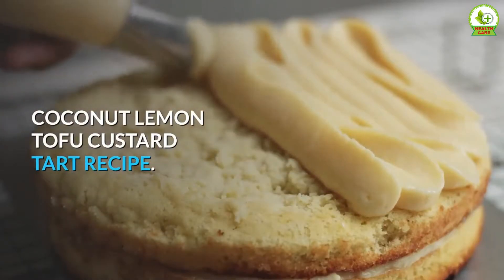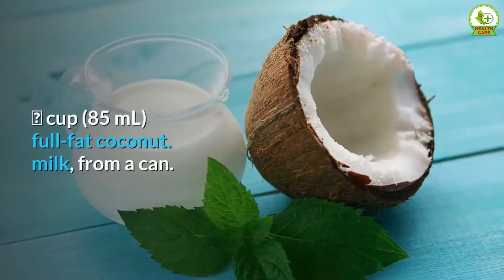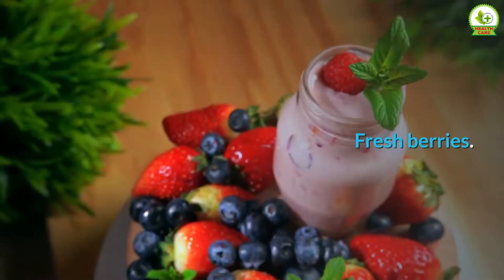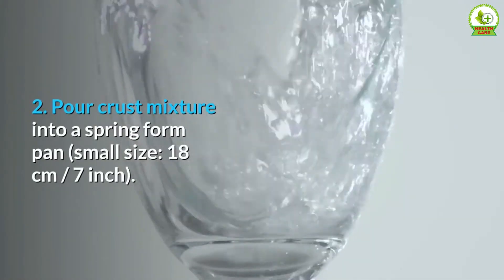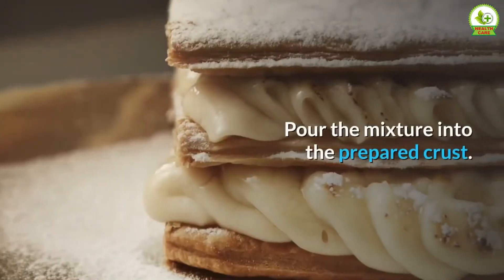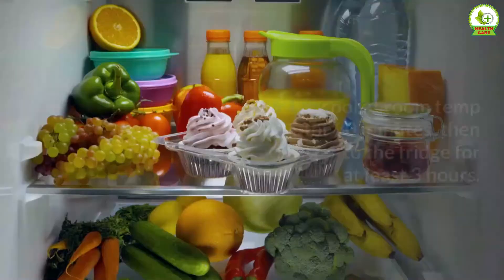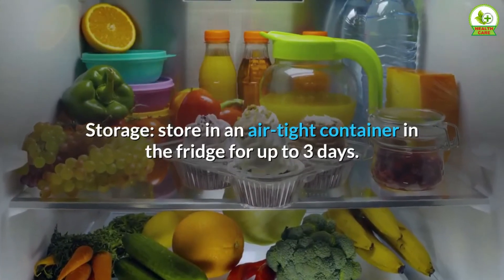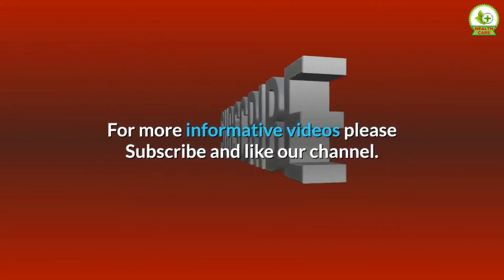Coconut Lemon Tofu Custard Tart Recipe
DIRECTIONS 1. Preheat the oven to 350°F (180°C). In a food processor, crush the cookies and coconut oil into a fine sand. 2. Pour crust mixture into a spring form pan (small size: 18 cm / 7 inch). Use the flat bottom of a cup to press the crumbs into a crust. Tip: start from the middle and work your way to the sides. 3. In a blender, combine the tofu, lemon juice, zest, coconut milk, sugar, corn starch, and vanilla. Pour the mixture into the prepared crust. 4. Lightly tap the pan on a solid surface to get rid of any bubbles. 5. Put into oven and bake for 25-30 minutes, until the edges are lightly golden and the topped is cracked. The middle will be quite liquidy. Not to worry, it will set in the fridge. 6. Let cool at room temp for 30 minutes, then transfer to the fridge for at least 3 hours. Best if you can store it overnight. 7. Top with fresh berries, stewed berries, or lemon slices.
NOTES * Not including chilling time. Storage: store in an air-tight container in the fridge for up to 3 days. Variations: try adding in cocoa powder, melted dairy-free chocolate, cinnamon or fresh fruit. Make the crust out of any favourite cookie!
Did you try this recipe?
Let me know how it went!
Comment blew and share a video your friends.
For most informative videos please